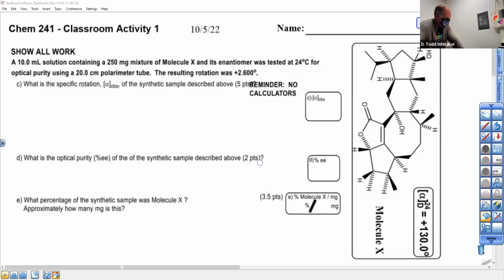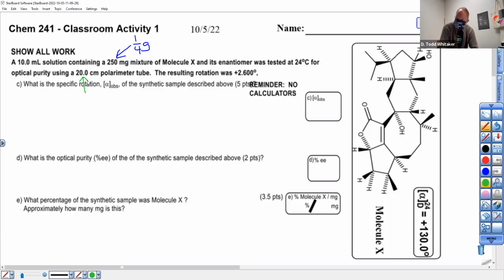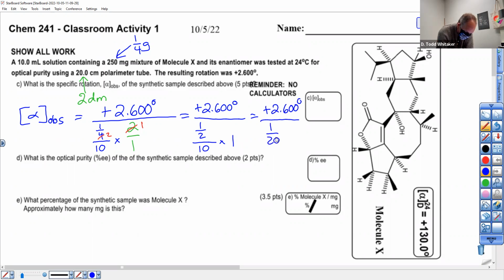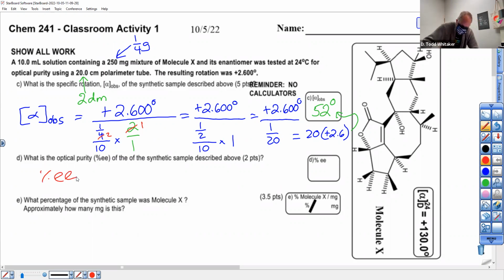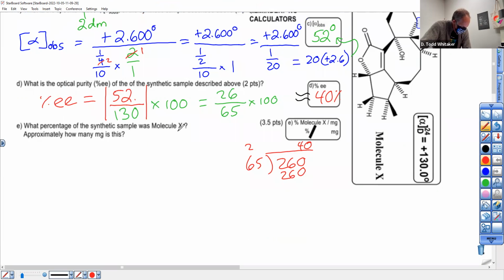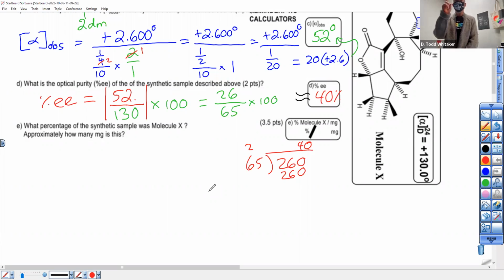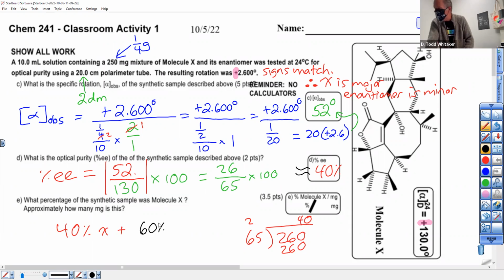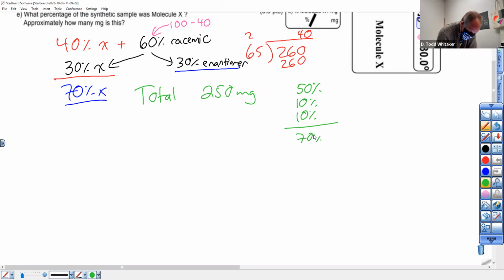C241 F22 Activity 1 Percent enantiomeric excess